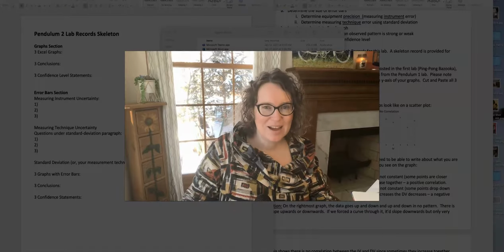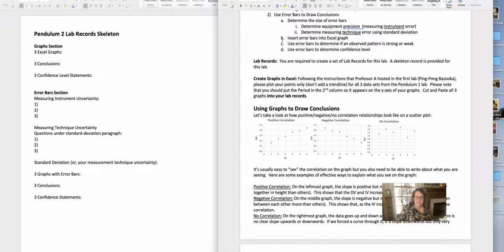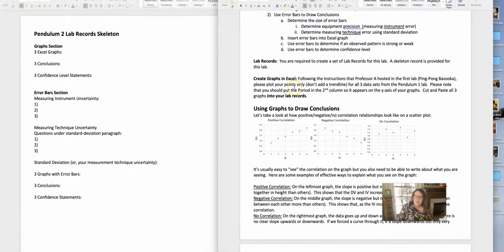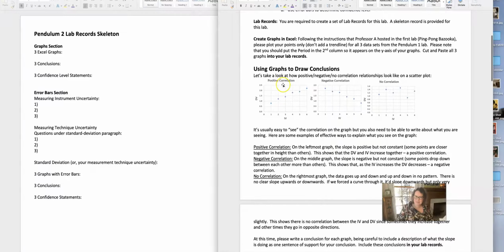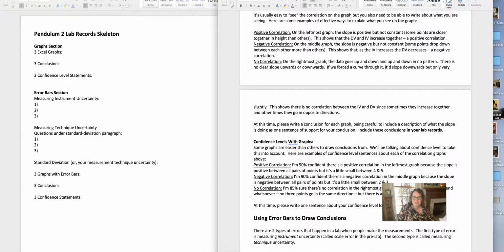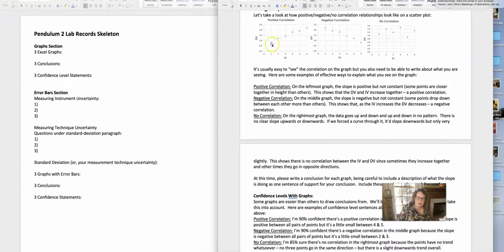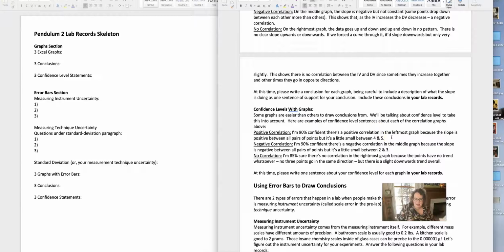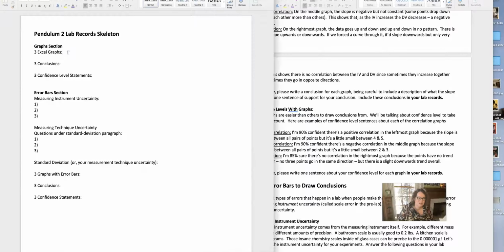Lab Partner Video: Let's Start Pendulum 2 for PHY121!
In which we start the 2nd pendulum lab in PHY121.  In this beginning spot, we graph our data and draw conclusions and confidence levels from those graphs.